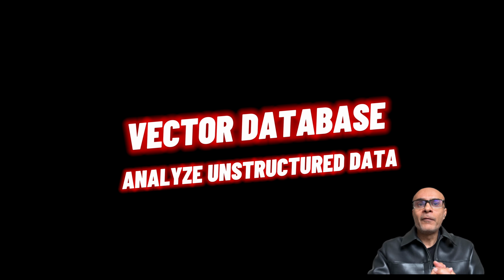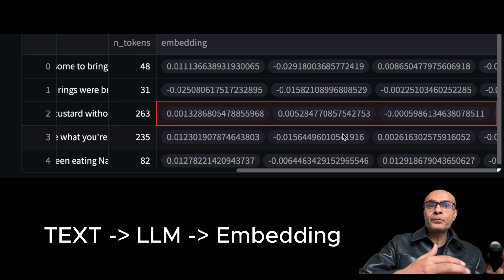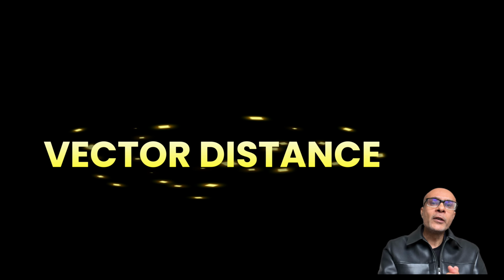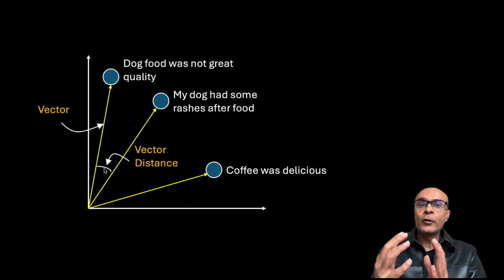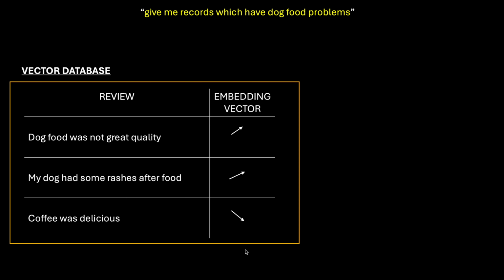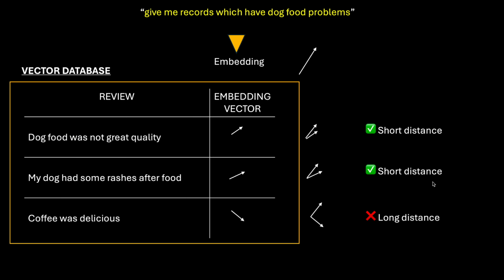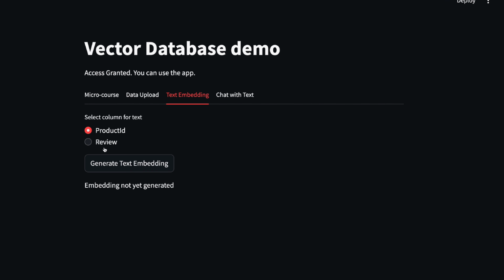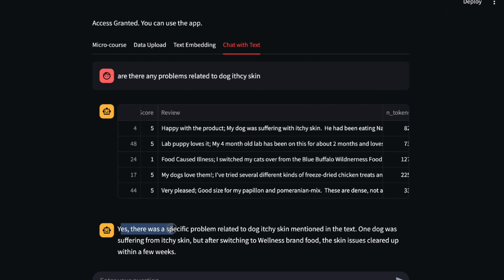Vector Database Explained with Case Study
In this video, we break down the core concepts of vector databases in simple terms and walk you through a real-world case study to show how they're used in practice. Whether you're a beginner or looking to deepen your understanding, this video is the perfect place to start.